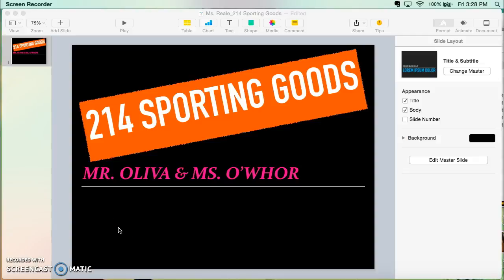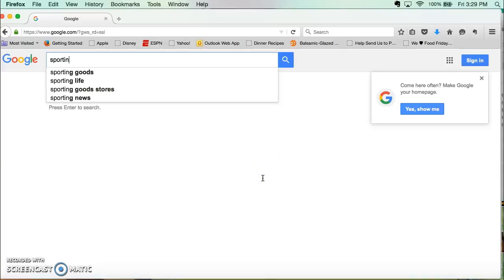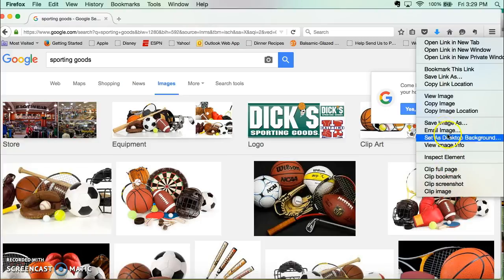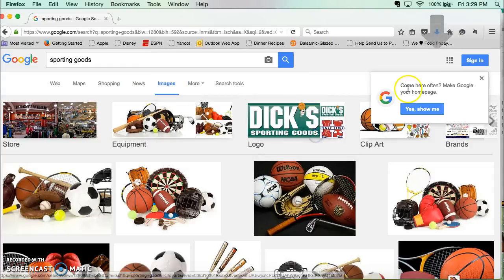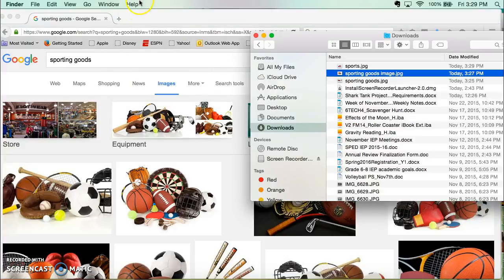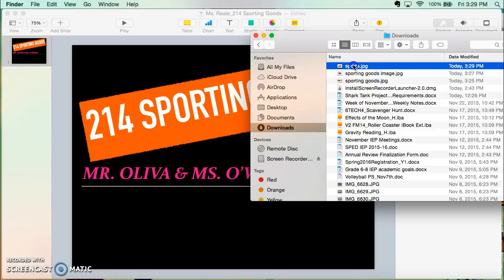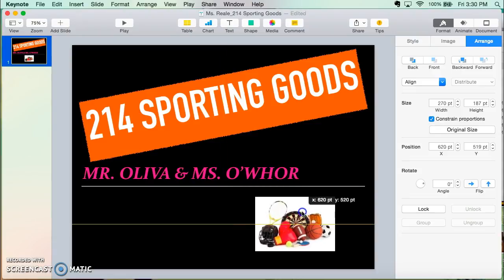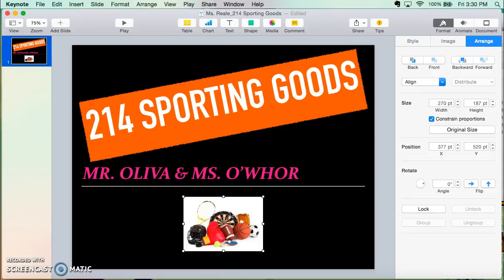Adding Images in Keynote